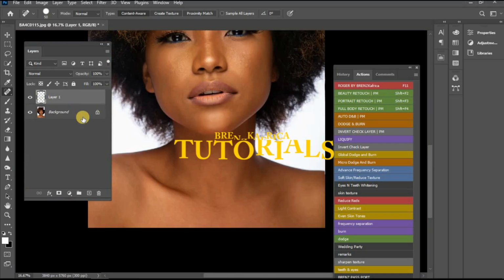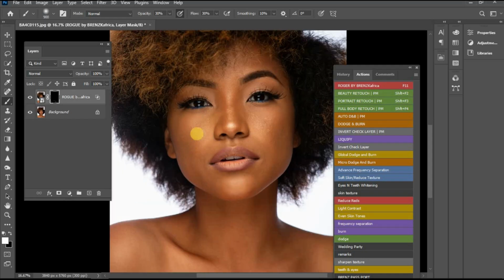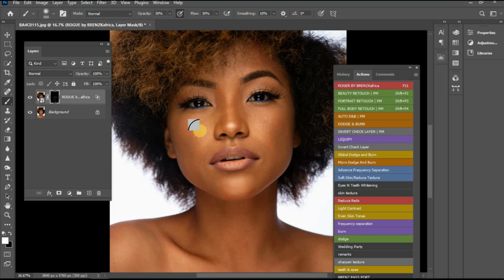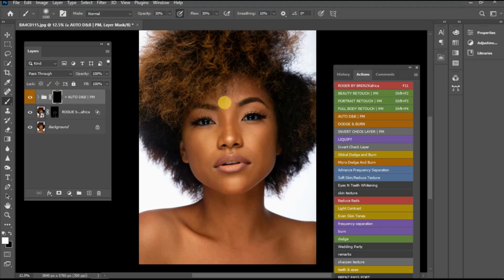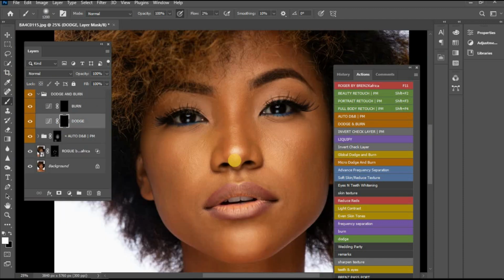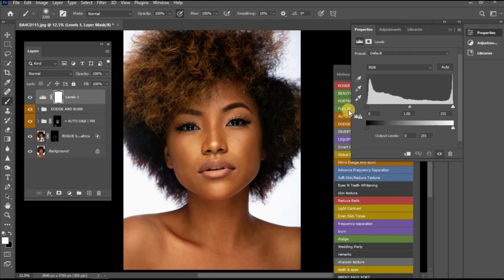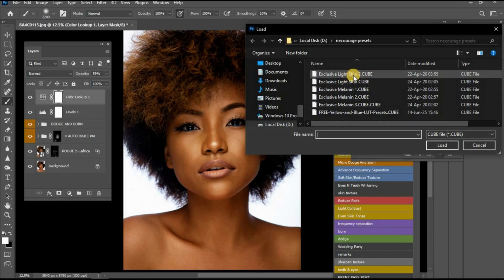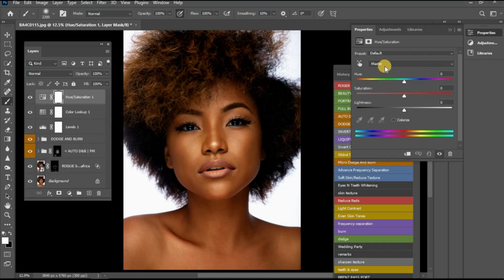HOW GET TO GET AMAZING SKIN TONES EVERY TIME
Learn the secrets to achieving amazing skin tones every time with our expert tips and tricks. Whether you're a beginner or a seasoned pro, this video will guide you through the process of getting flawless skin tones that will make your photos stand out. From understanding the basics of skin tones to advanced techniques for editing and enhancing, we've got you covered. Discover how to use lighting, makeup, and post-processing techniques to create stunning skin tones that will elevate your portraits and beauty photos to the next level. With our easy-to-follow instructions and step-by-step demonstrations, you'll be able to achieve professional-looking results and take your photography skills to new heights. Get ready to unlock the secrets to amazing skin tones and take your photos to the next level.